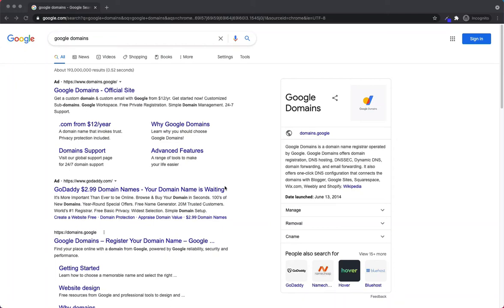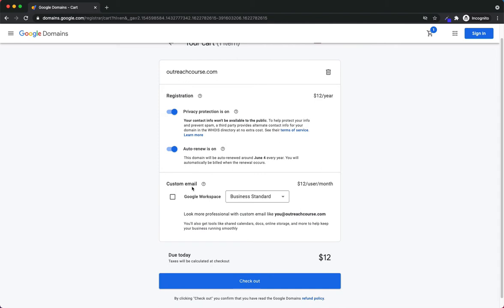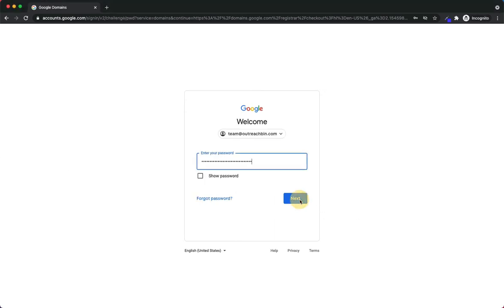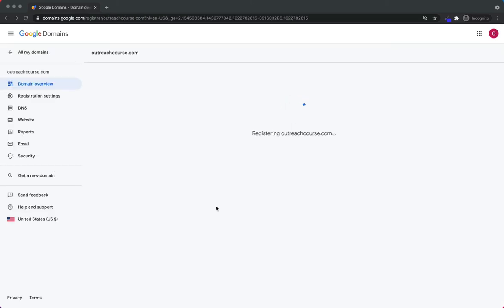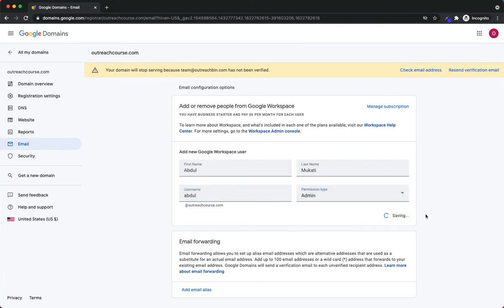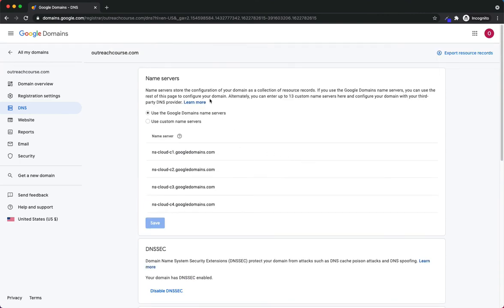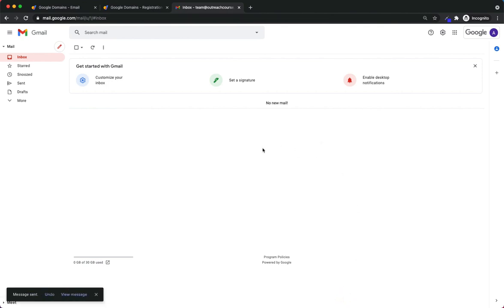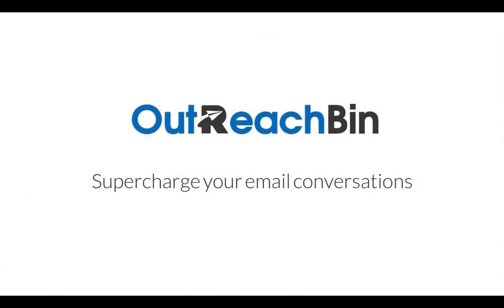Buying a Domain + Set up Google Workspace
Looking for the simplest way to buy a domain and set it up with a professional email account? Look no further!

We help you buy a domain and set it up, no need to change DNS, no MX records to add no hassle no fuss!

Looking to get a discount on Google Gsuite/ Google Workspace accounts?

Google Workspace Business Starter Plan

44YQU9V6LW9CR37

Google Workspace Business Standard Plan

79FAJQPNMM69F3U

Looking to warm up your email and NOT land in spam?